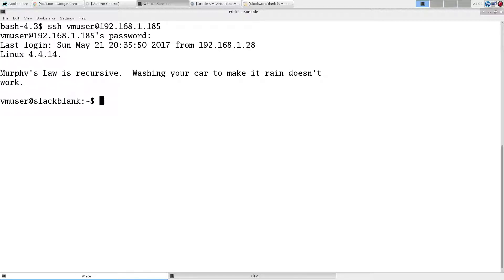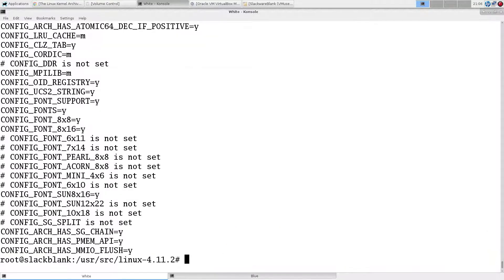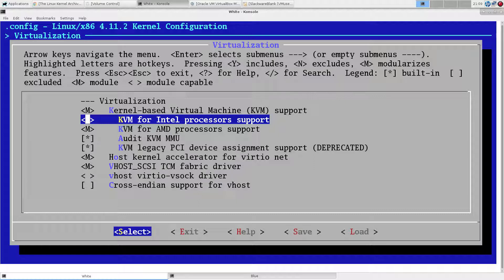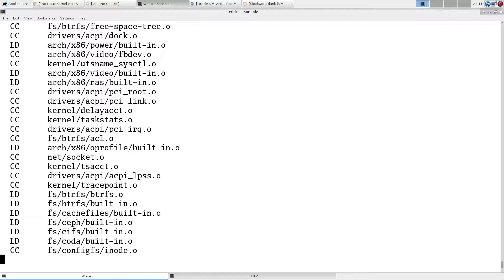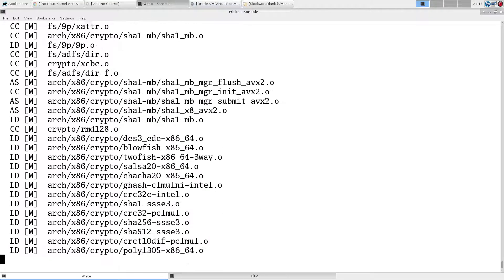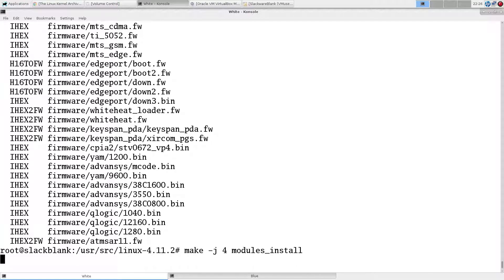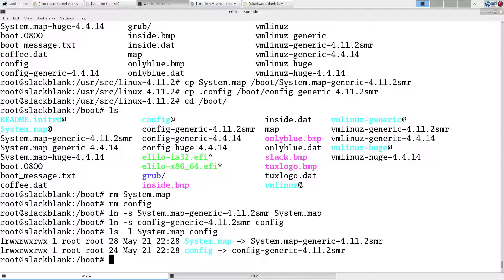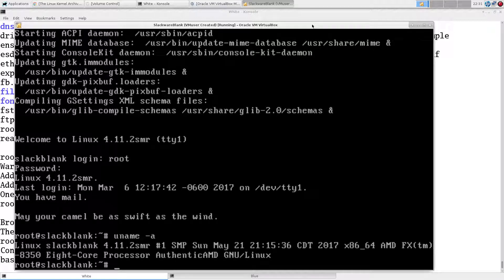Slackware in depth #4 -- build a new kernel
Download source, configuring, building Linux kernel. And configuring lilo

Thanks to Van Mechelen Serge for the suggestion